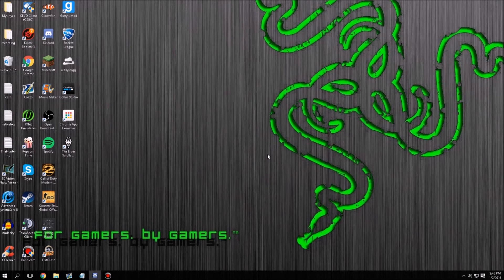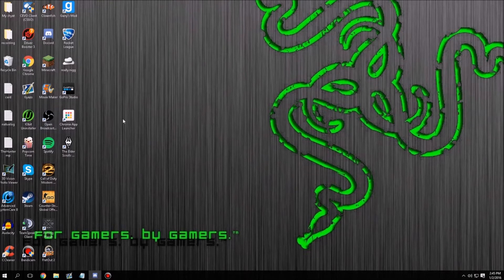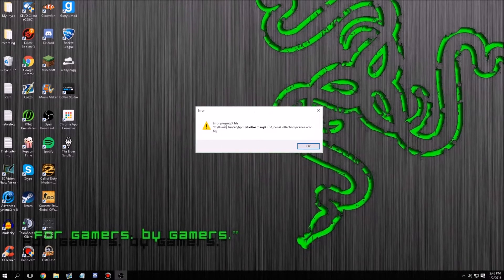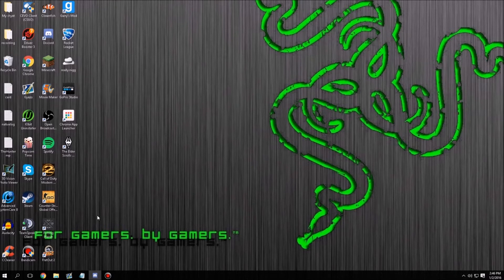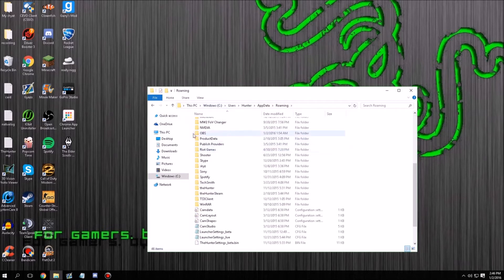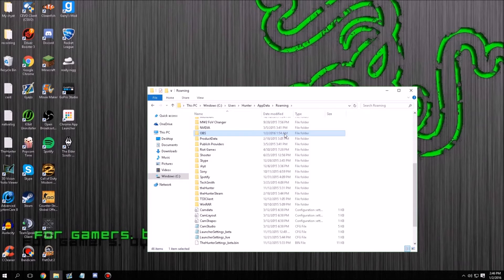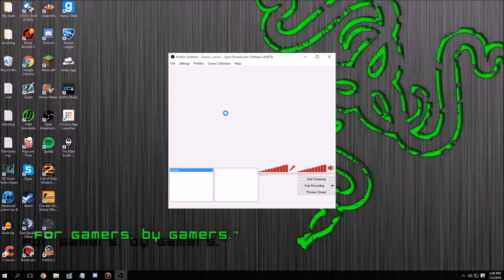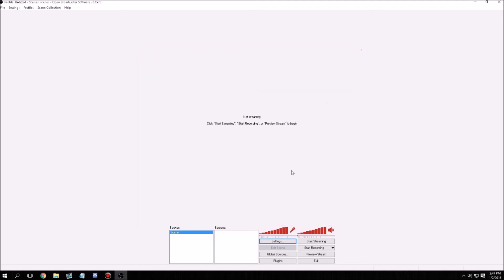OBS error parsing x file fixed!